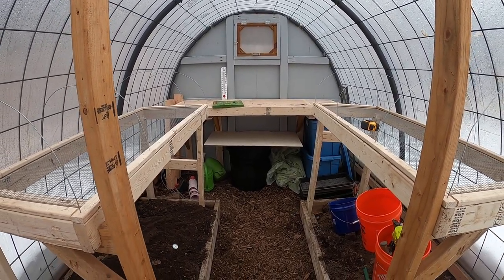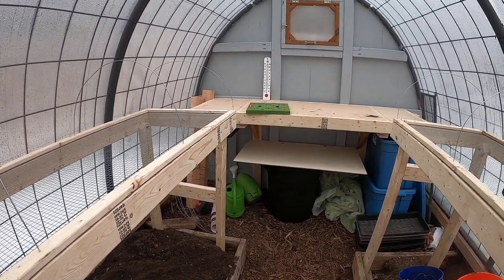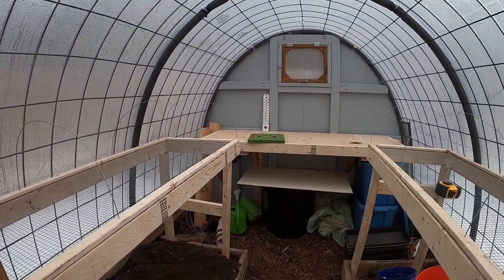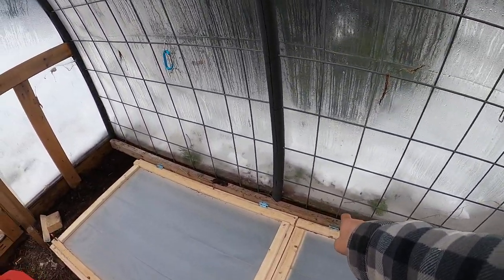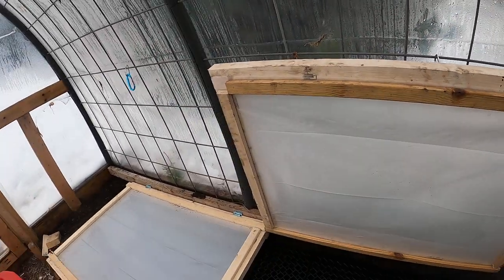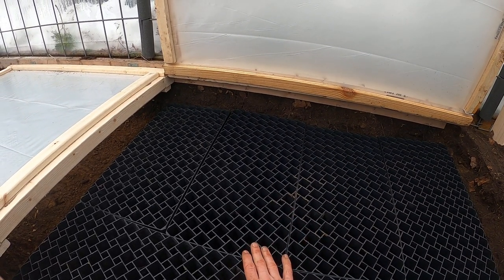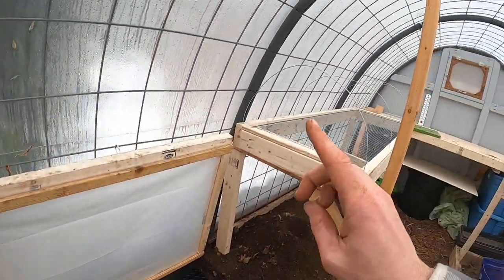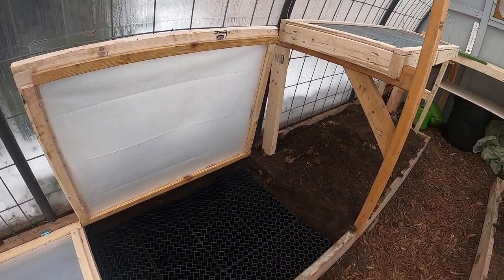Grow more in less space- Installing cold frames in Greenhouse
Since we do not have a seedling growing station in our house, we have to get creative in our greenhouse to maximize seedling germination. We came up with this as cold frame method as phase one for our seedling trays.  We are hoping this method insulates them enough without using things like heat lamps and mats.

Materials:

2x3s for the frame
1x2s to pinch in the plastic
4 mil plastic
handle
hinges